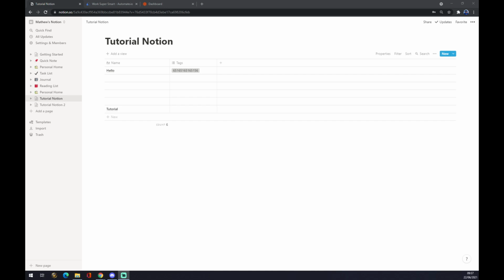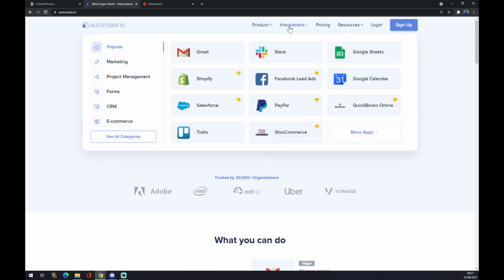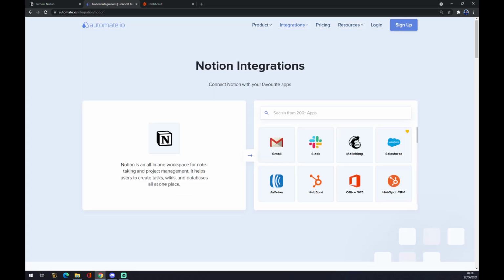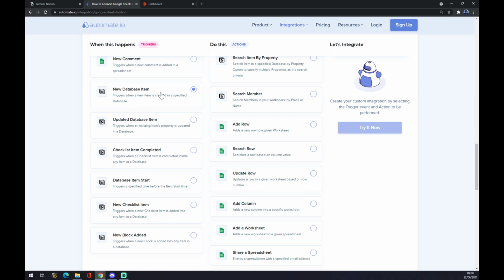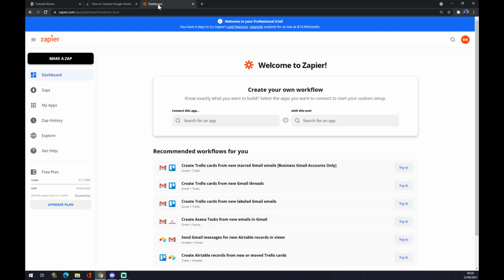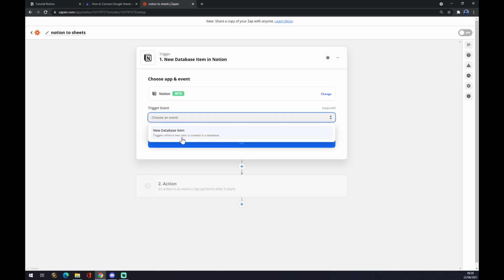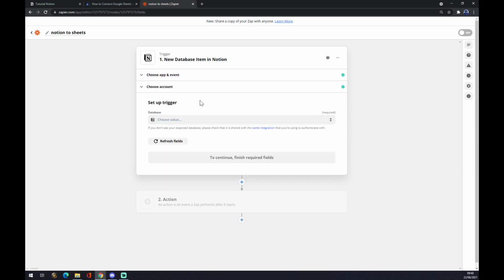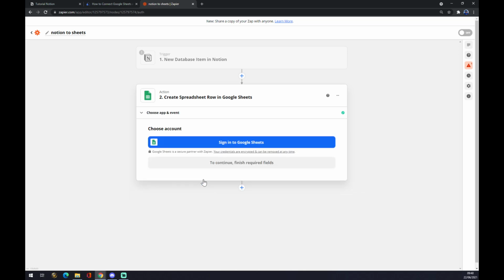How to Integrate Notion with Google Sheets